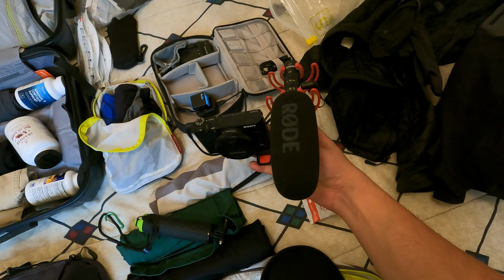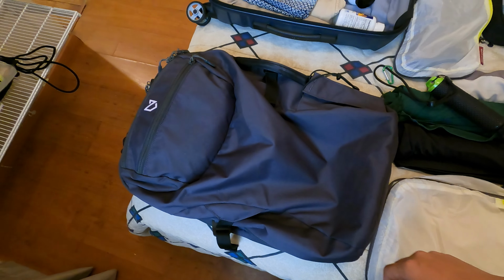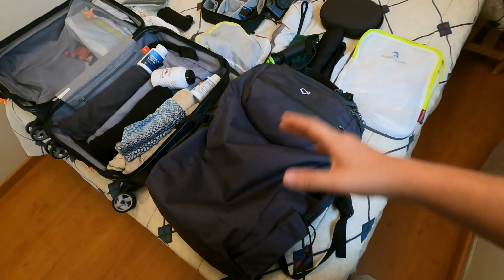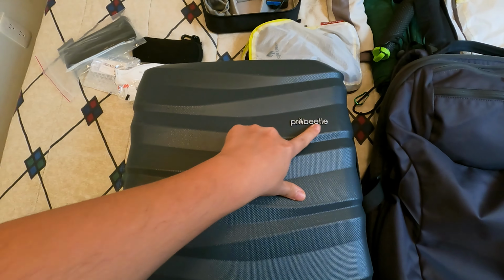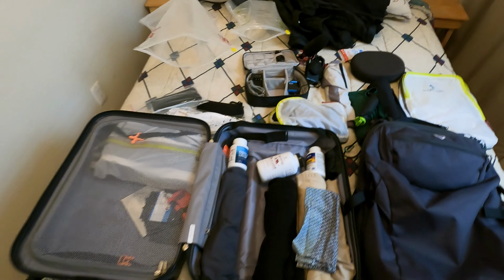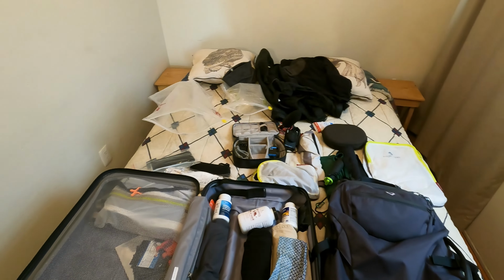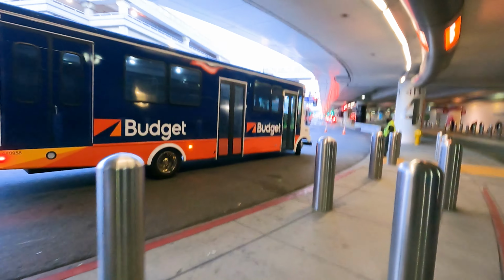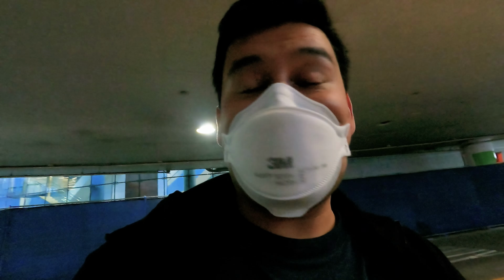CDMX Final Days - Mexico City to Los Angeles - Mexico Travel 2022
Join me on the last day before fly to Los Angeles via Aeromexico Premier Class! Breakfast and last minute tacos before the flight. Mexico travel in 2022 has been amazing and I'm glad you were able to join me by watching my vlogs.